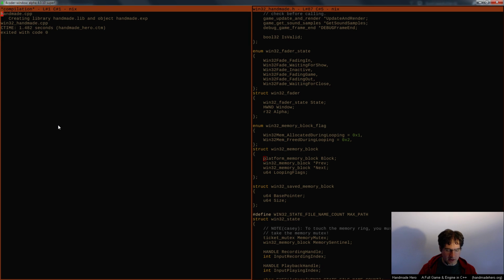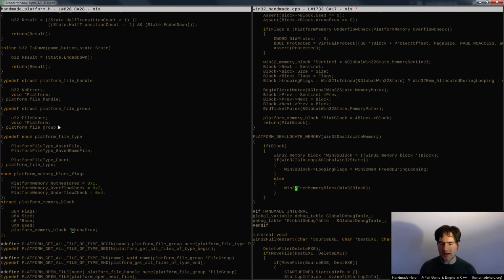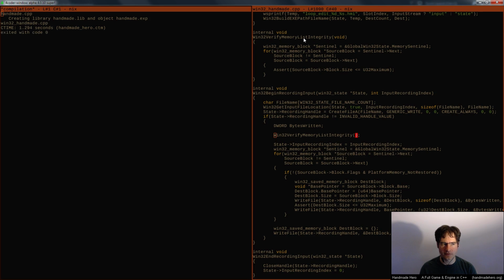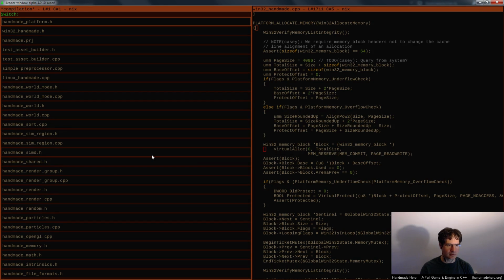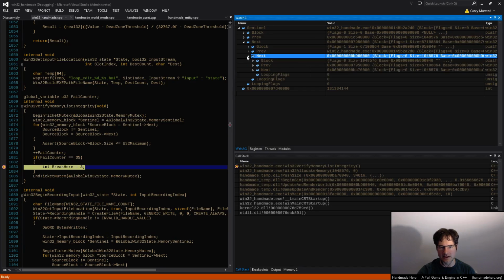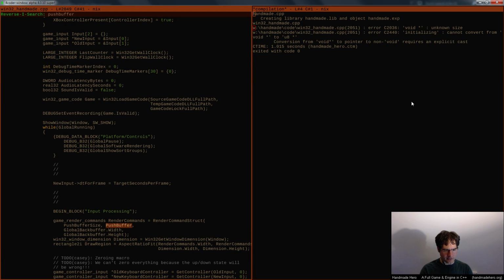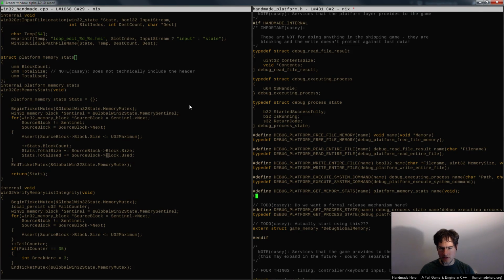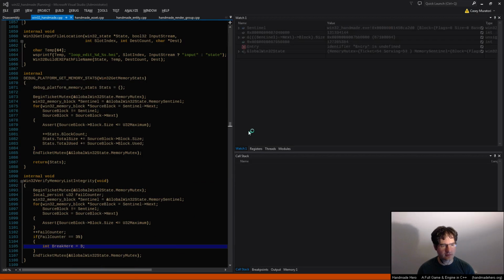Handmade Hero Day 347 - Debugging Win32 Memory List Corruption